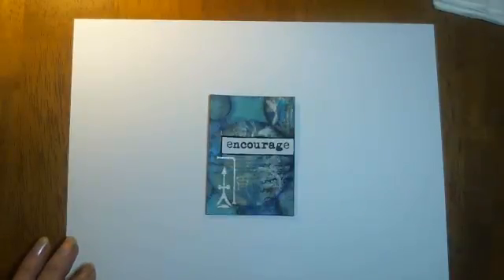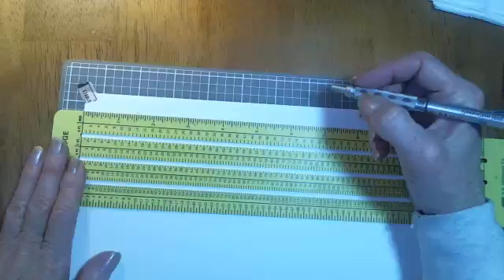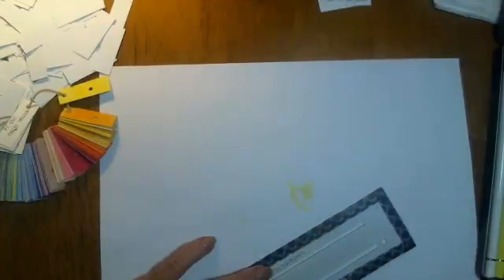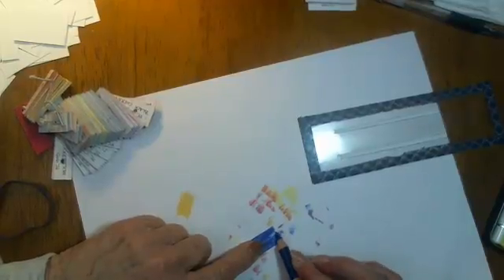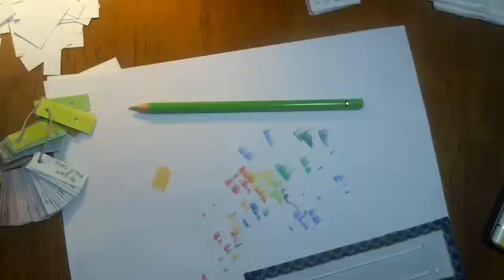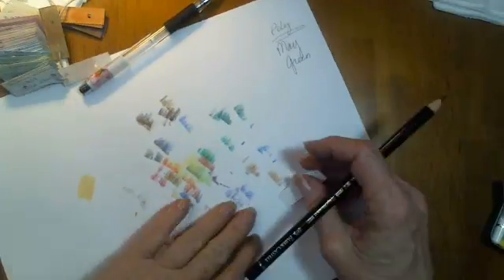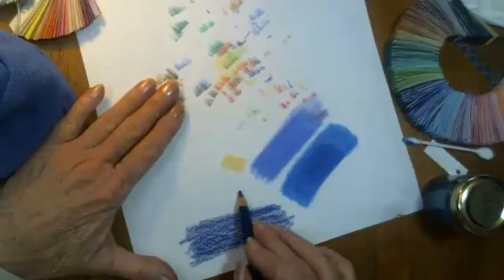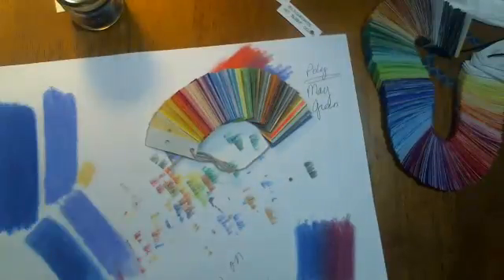Swatching Polychromos, 3 color challenge